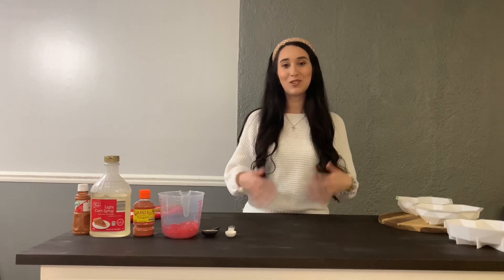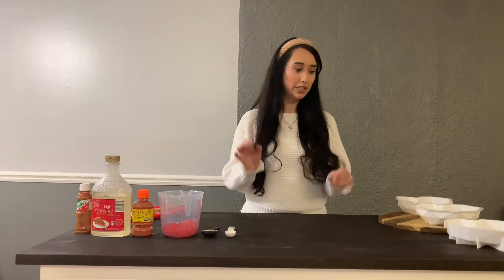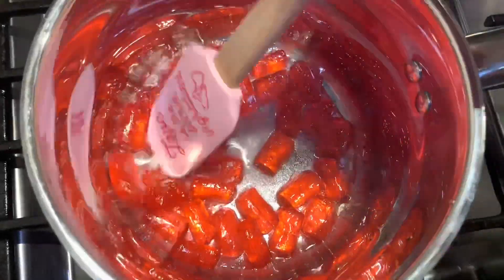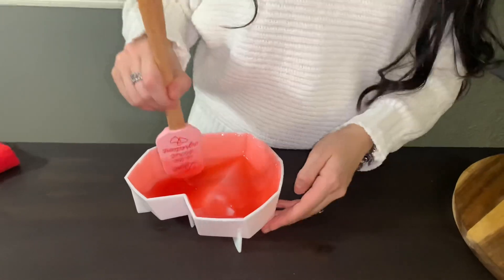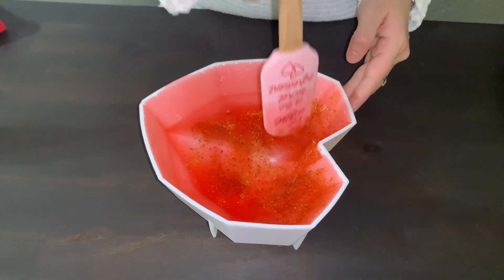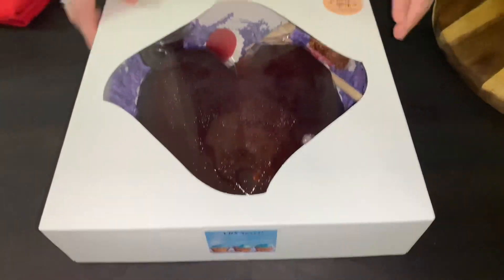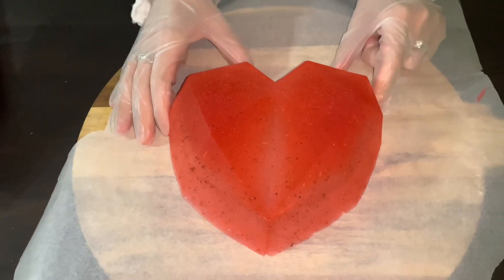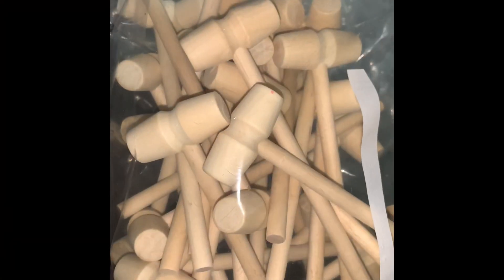Jolly rancher heart with tajin ❤️from tiktok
Hey everyone ! Thank you so much for all the support and Kobe I’ve been receiving ! I hope this helps ! (:
Bellow are the recipe ingresos also the links to buy these items! Enjoy! And have fun!
30-35 jolly ranchers
1 tbsp is corn syrup
I/2 tbsp of sugar
1/2 tbsp of water
Tajin to taste

The mold

Jolly rancher bags

Mini dropper